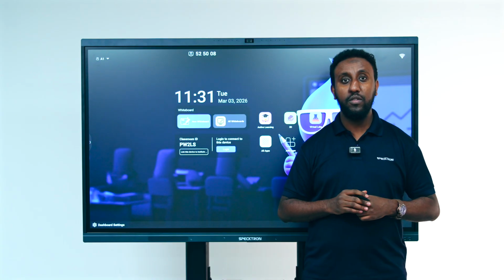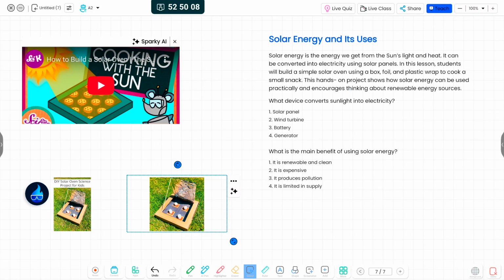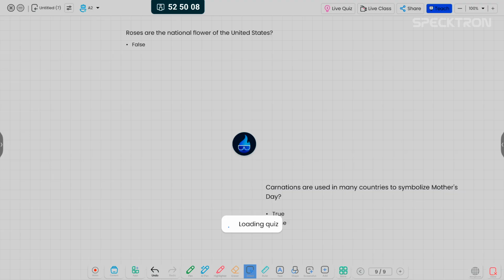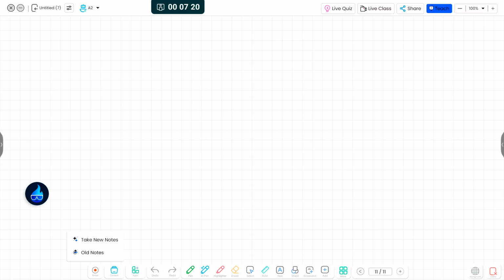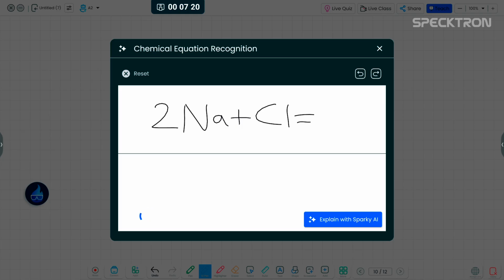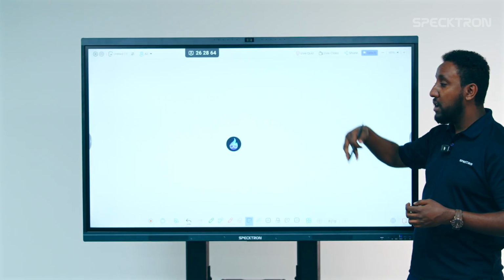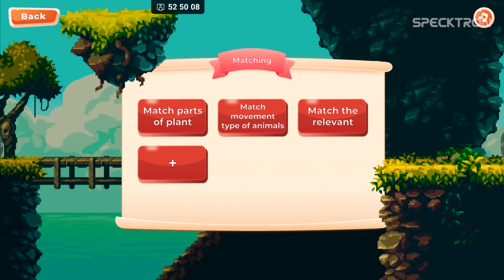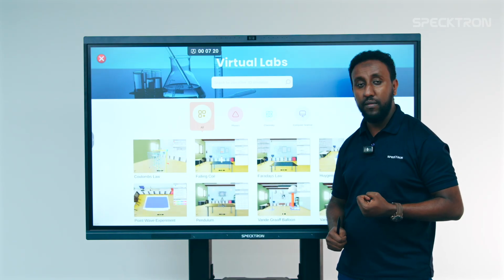SparkyAI Tutorial Video | Specktron AIBoard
Explore how SparkyAI helps teachers create lesson plans, summarize content, generate quizzes, and make classrooms more interactive. This video provides a quick guide to using SparkyAI with Specktron AIBoard.

00:00 Introduction
00:38 Class setup
02:19 Generate Lesson
05:01 Summarize Video
05:47 Translation
06:25 Generate Quiz
09:17 Image Generation
11:45 AI on PDF
13:10 Features and AI Tools
22:32 Share Whiteboard and Live class
24:14 Live Quiz
26:22 Active Learning
27:32 3D Labs AI assisted
30:15 Virtual Labs
31:34 Conclusion